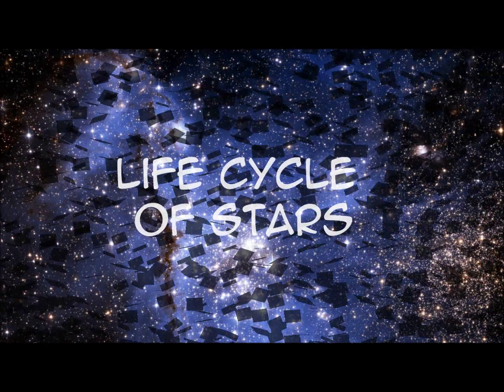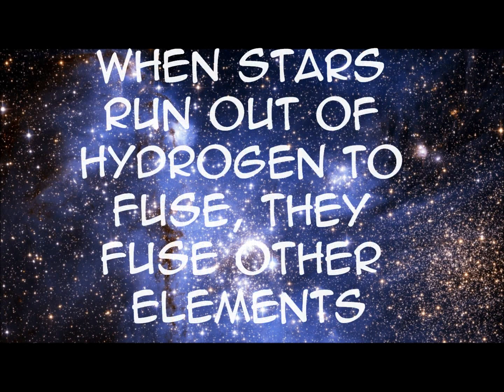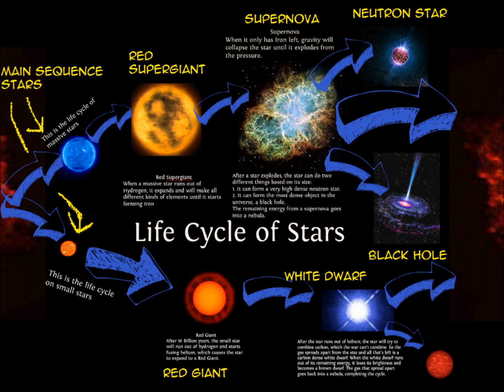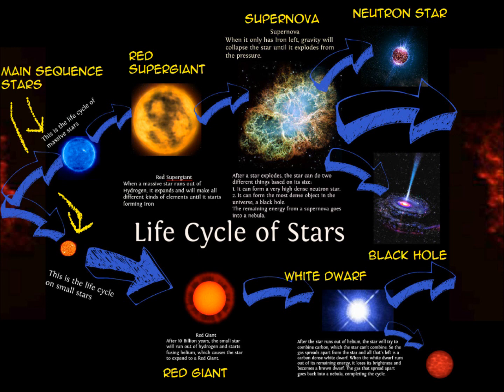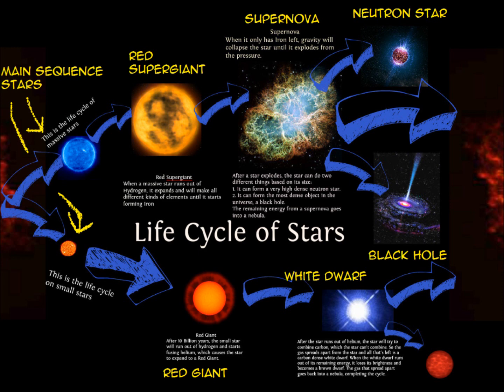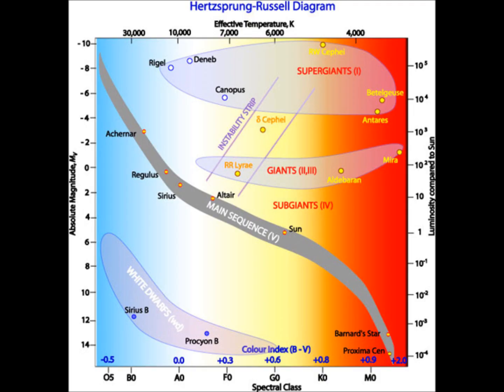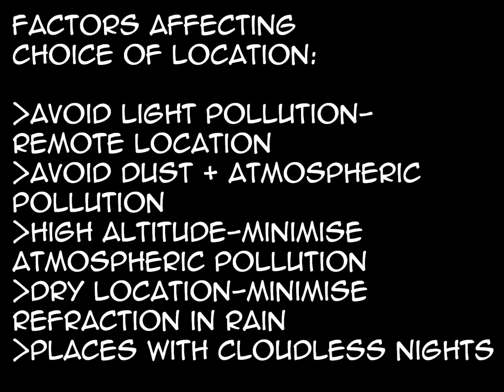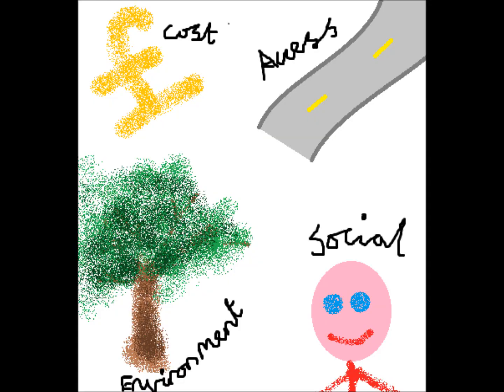P7 GCSE revision (part 3) in under 5 minutes)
Part 3, the last part! Make sure you've watched the rest! Good luck with your LAST exam on the 23rd! Thank god it's the last one...I've had 19. OCR triple science by the way.

Each part will be under 5 minutes to keep it as a 15 minute revision session. I have condensed all the info from my revision guide into 6 A4 mind maps, I suggest you do the same because it's very helpful. If you have any practice papers, TRY THEM OUT! They really do help. Also, trying the revision guide questions at the end (CGP) might be useful to you.

Let me know if this video helps you! I worked hard on it. This one only took an hour and a half thank god. I rushed through the others stupidly. I should have spaced them out more and had another topic in this video.

Enjoy your prom/after exam parties!
Ending song/theme song: Rolling Girl by Hatsune Miku

Will I make any more revision videos? Perhaps I will do some more GCSE ones if I have time for next year's students, or do some Spanish videos or something. Just a few ideas but honestly I'm not sure if I'll end up doing this again. Maybe for A-levels? I'm taking Geography, Biology, Psychology and Philosophy and ethics so perhaps I'll make some for those. No promises yet.